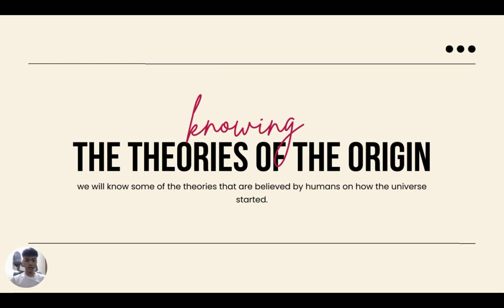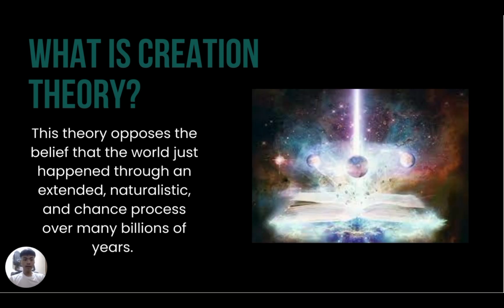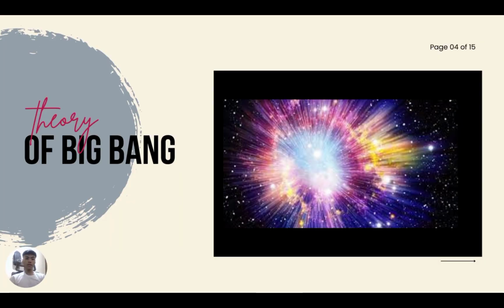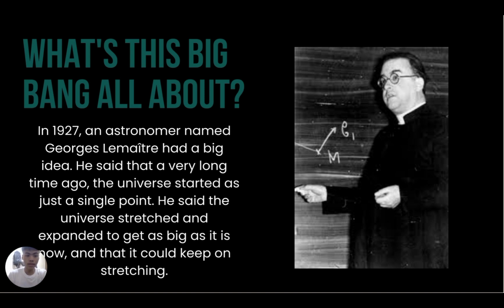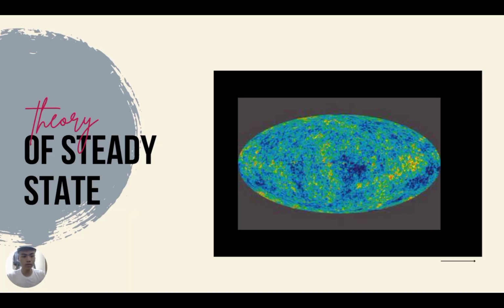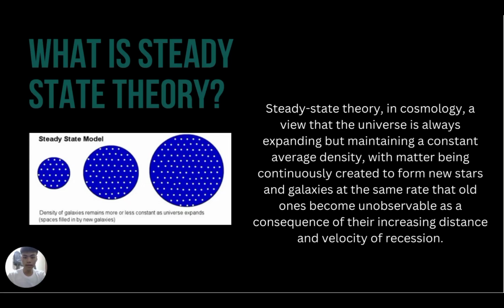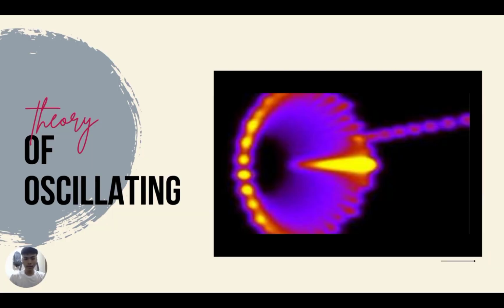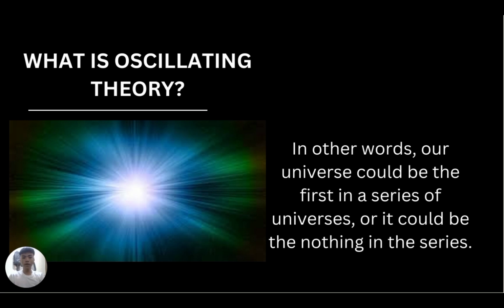KNOWING THE ORIGIN OF THE UNIVERSE